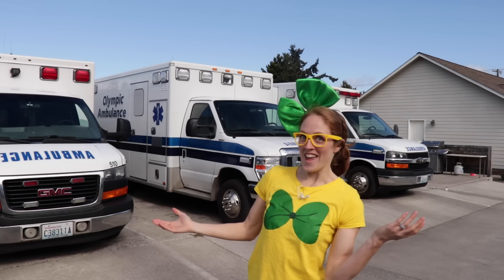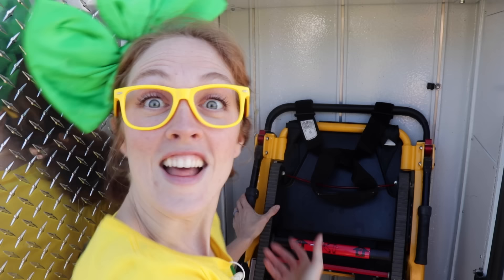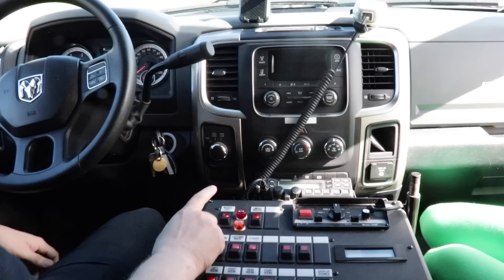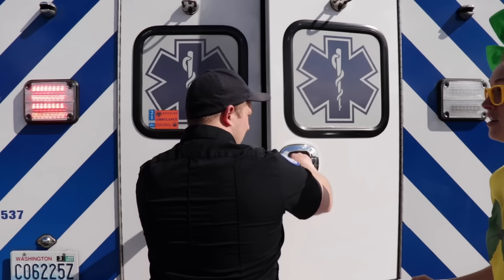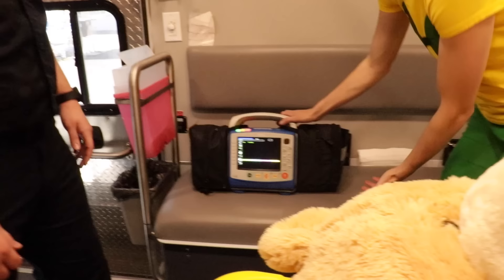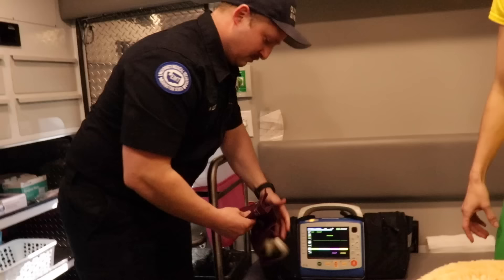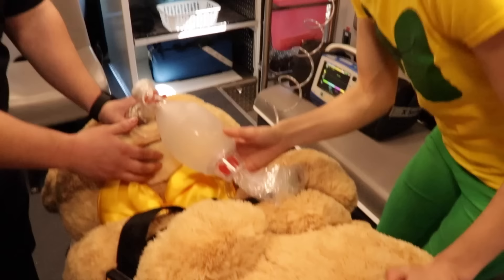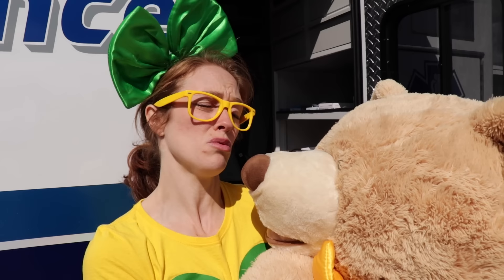Ambulance For Kids | Brecky Breck Explores An Ambulance With Giant Teddy Bear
Ambulances are amazing emergency vehicles! They’re like a hospital on wheels!

In this fun episode, join Brecky Breck as she explores an ambulance with an EMT! And as they listen to the radio, they hear a cry for help! We pretend that Uncle Teddy fell out of a tree and help make sure he feels better and is ok!

After the fun adventure, we get to listen and dance to the “Emergency Vehicle Song”!

This is such a fun adventure and I hope you enjoy it and learn that ambulances are really helpful vehicles!